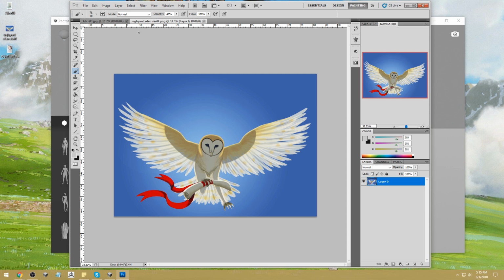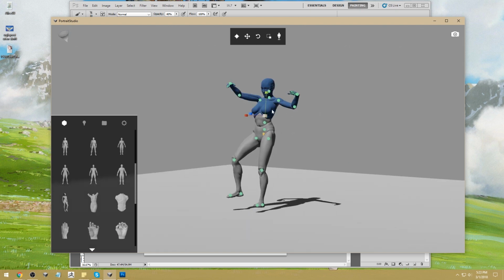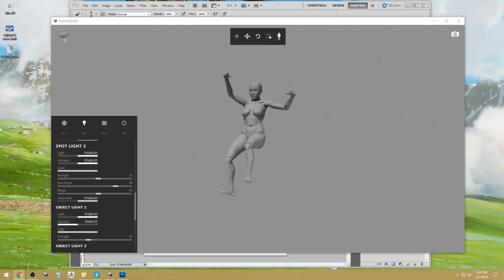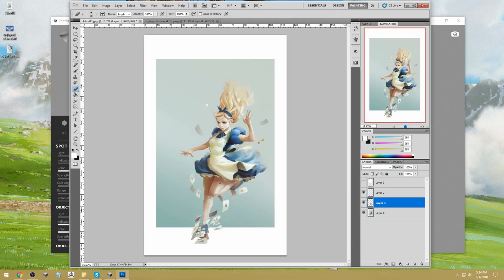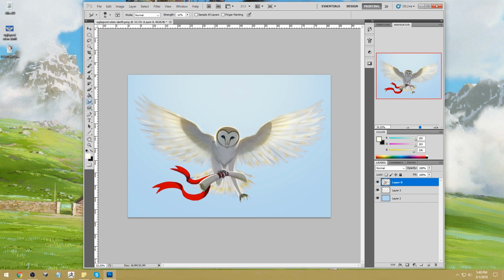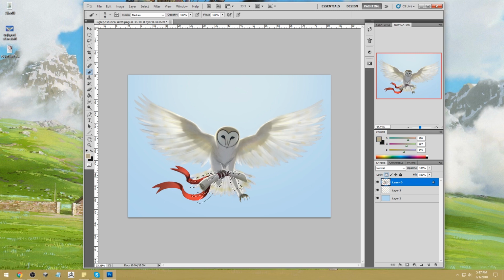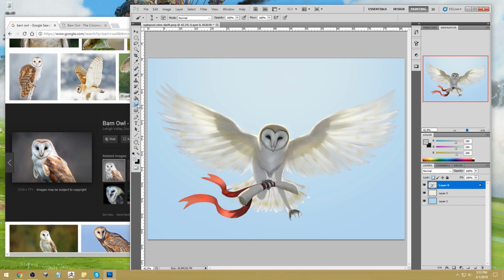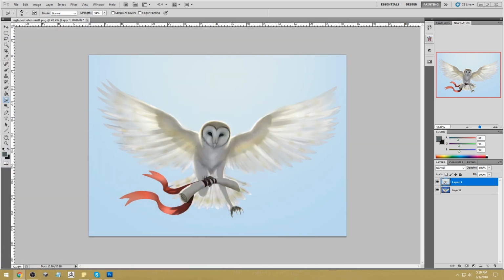Critique Hour! Posing with PotStu and natural poses + Silhouette, SSS and more!